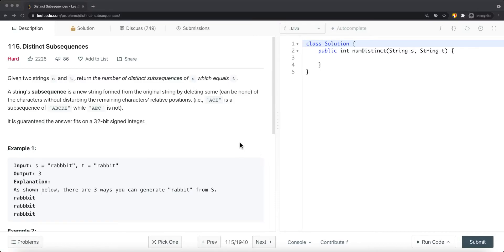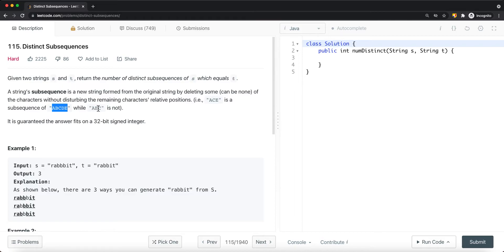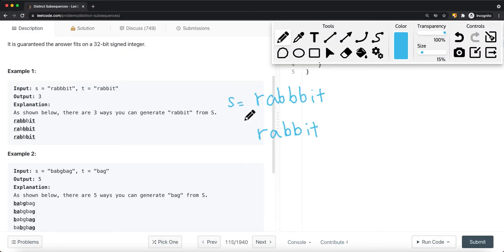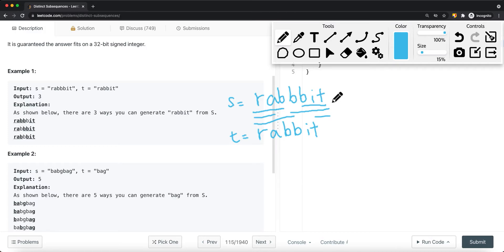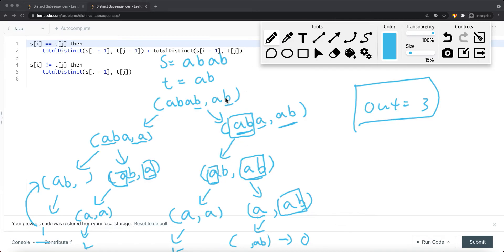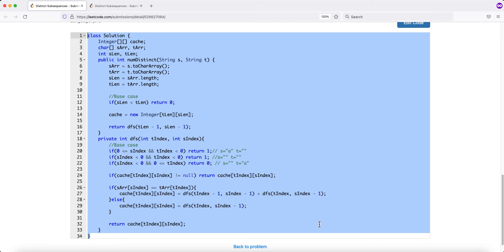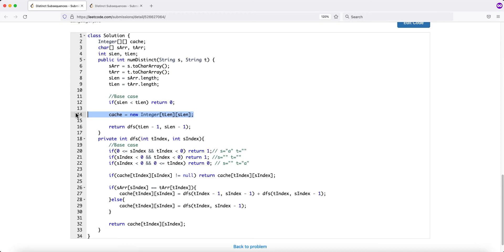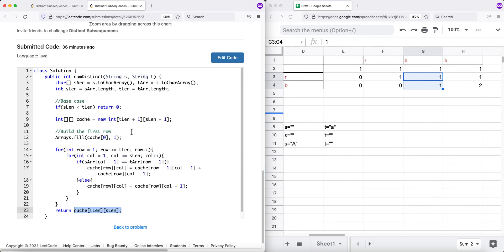[Java] Leetcode 115. Distinct Subsequences [DP Subsequence #5]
In this video, I'm going to show you how to solve Leetcode 115. Distinct Subsequences which is related to DP Subsequence.

Here’s a quick rundown of what you’re about to learn:

⭐️ Course Contents ⭐️
⌨️ (0:00) Question
⌨️ (2:18) Solution
⌨️ (6:23) Top Down Solution
⌨️ (12:26) Top Down Code
⌨️ (15:58) Bottom Up Code

In the end, you’ll have a really good understanding on how to solve  Leetcode 115. Distinct Subsequences and questions that are similar to this DP Subsequence.

Now, if you want to get good at DP Subsequence, please checkout my DP Subsequence playlist.